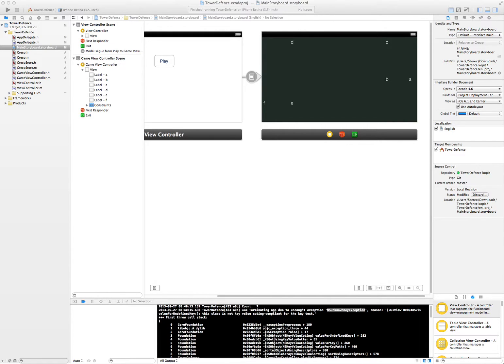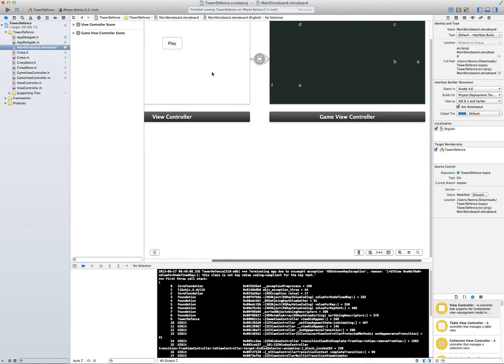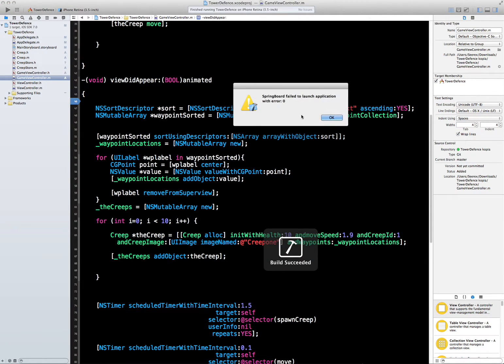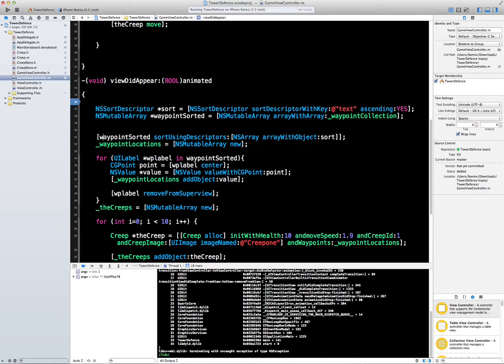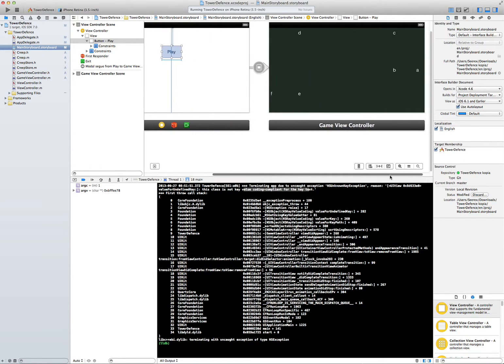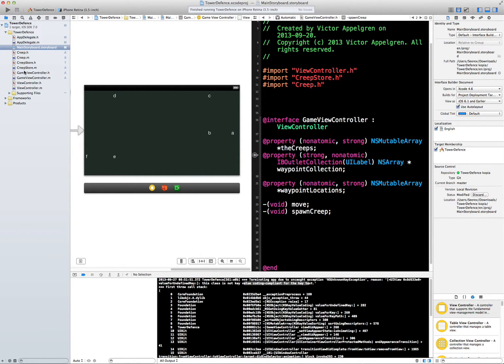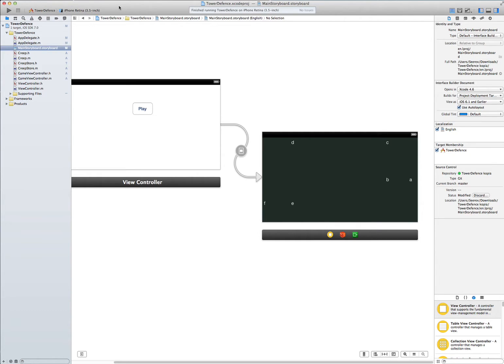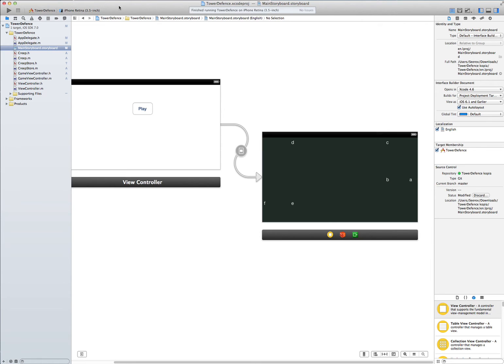Debugging example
Trying to show a debugging process, how to deal with errors, and which approach to take to fixing them. I hope it helps some of you to get a good understanding of what to do when you encounter errors :)